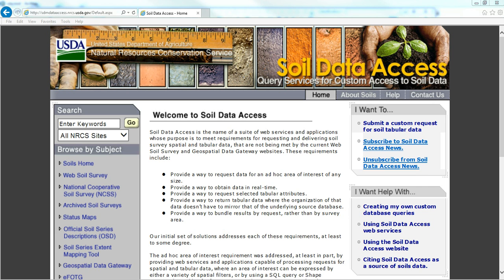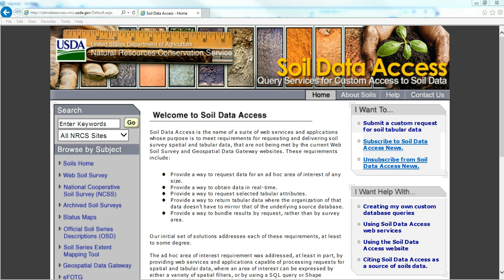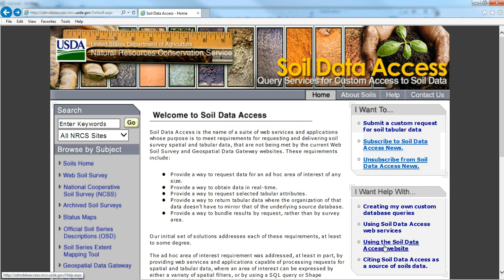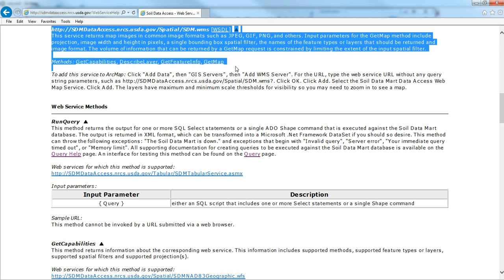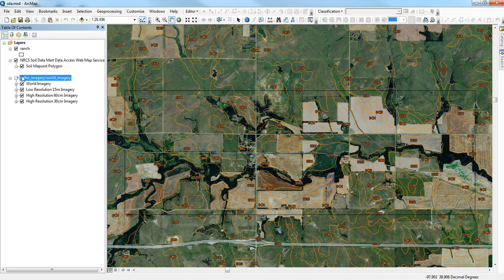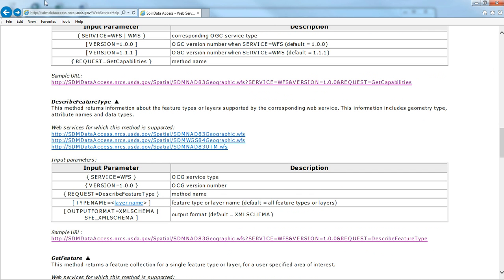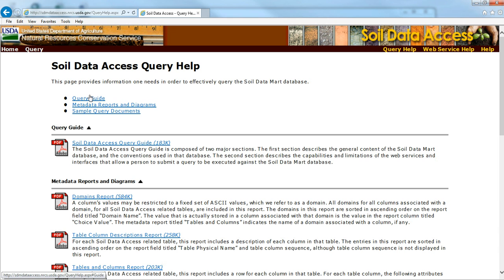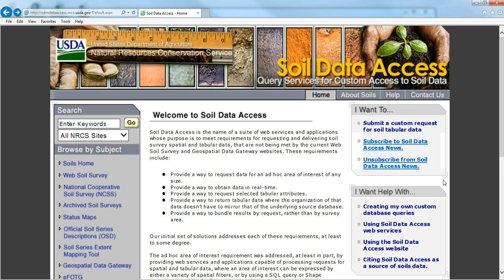SDA Video1 Overview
This video describes the information available on the SDA web page.  It covers the pieces and the parts of the page itself.